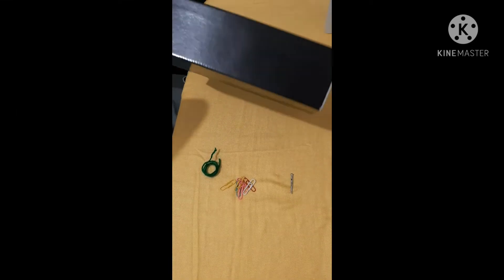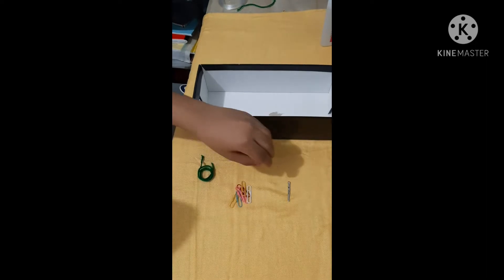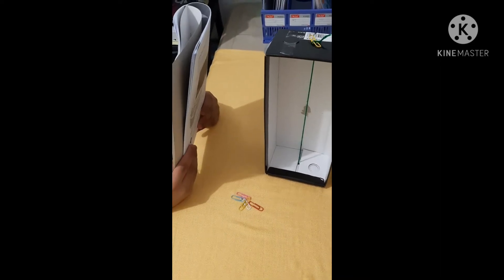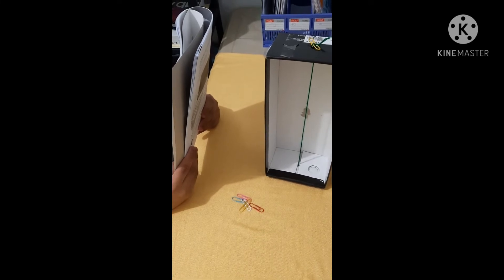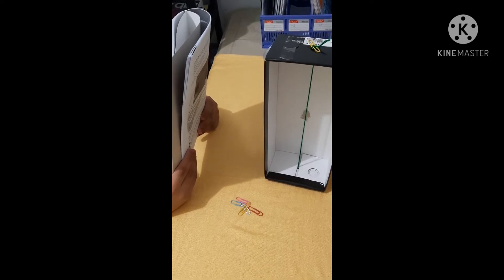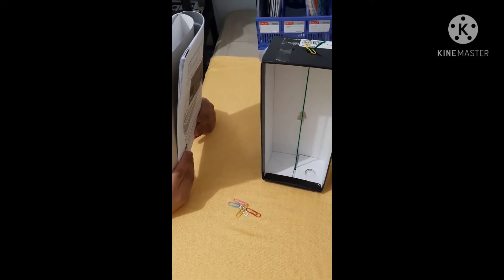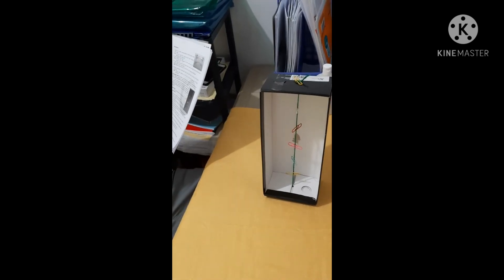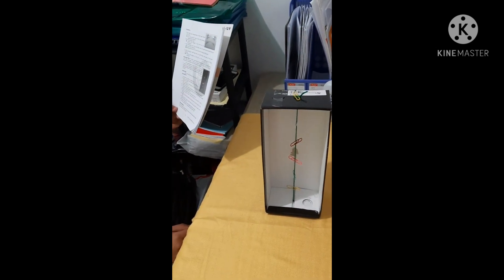wave box activity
Wave box activity in science,performance task ni kuya..good job kuya💪